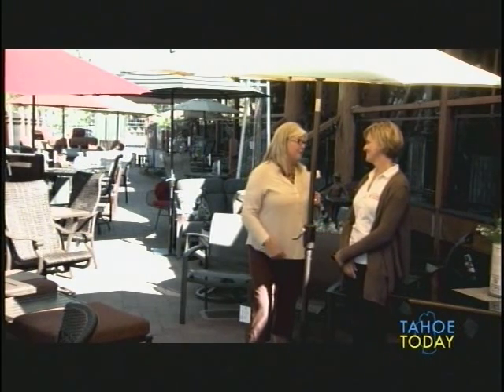Tahoe Today Mountain Home Center 4 071115